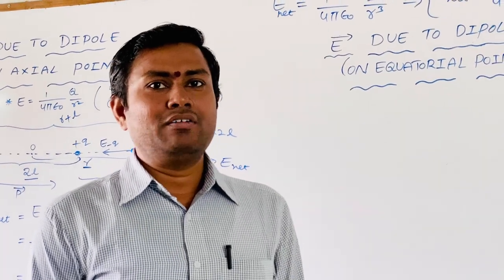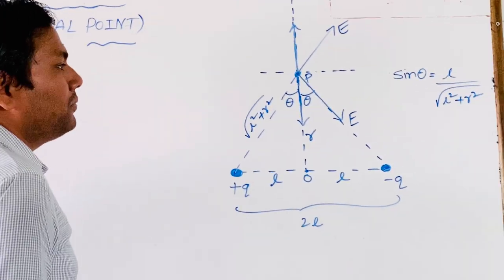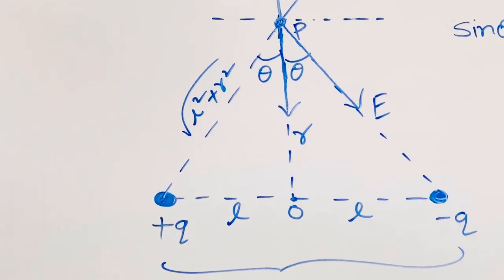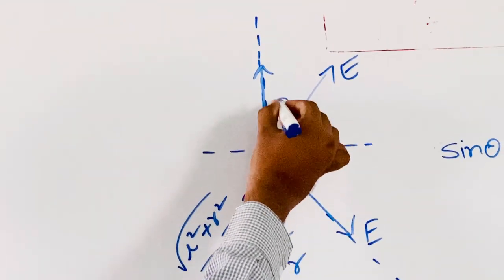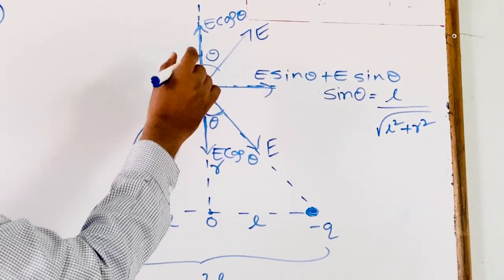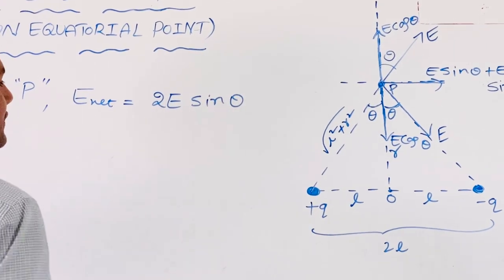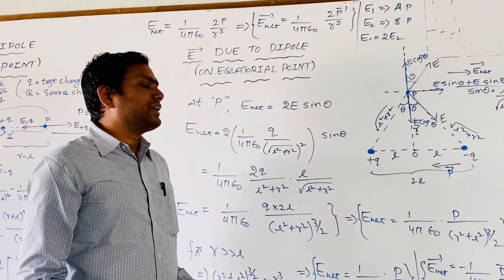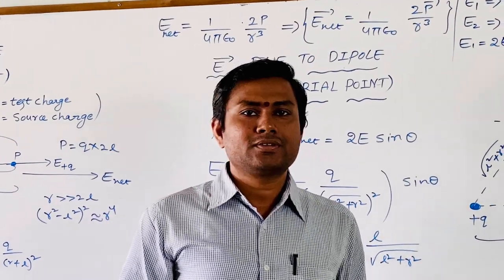SSV Bricks - VIII IIT Foundation - Physics - Electric Field Due to Dipole - Equatorial Point